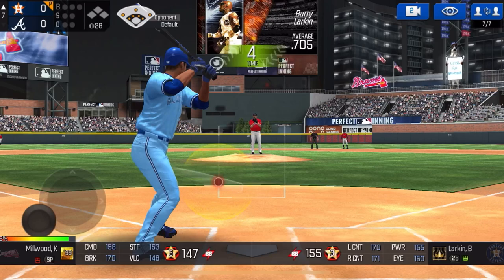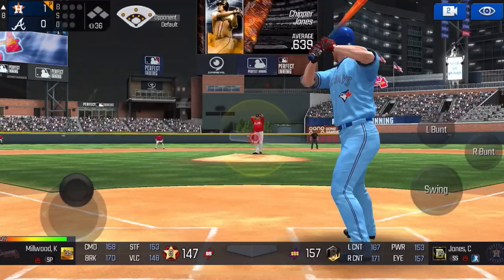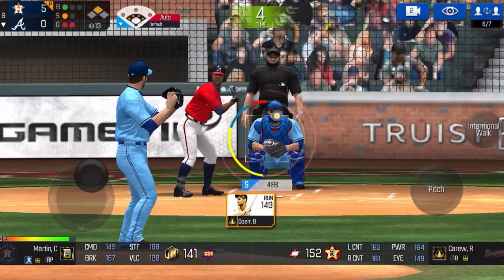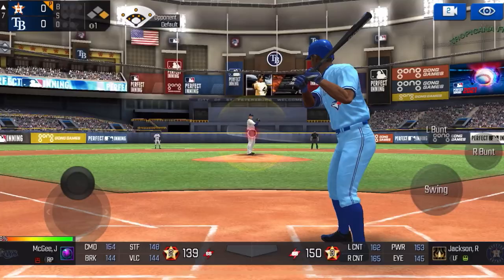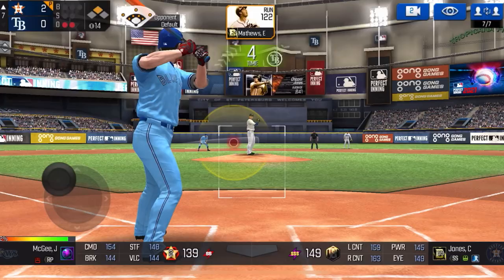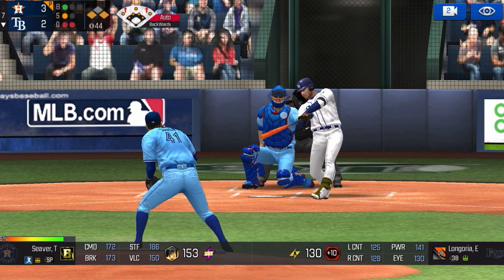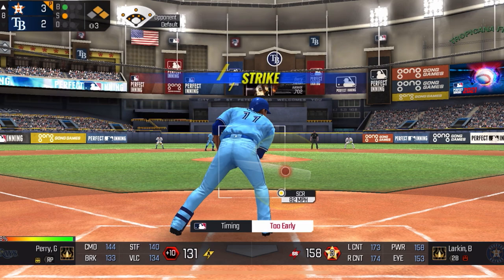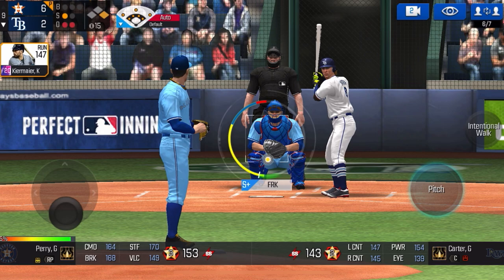Gaylord Perry is NOT SUPERIOR - mlb perfect inning 2021live action